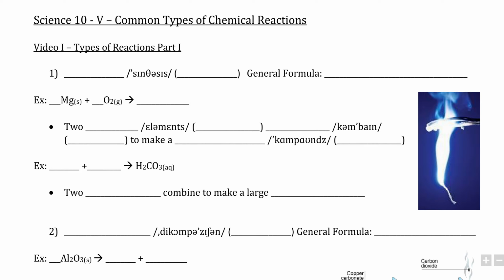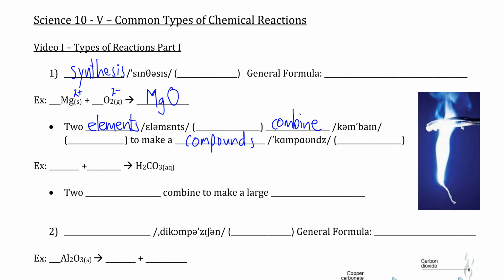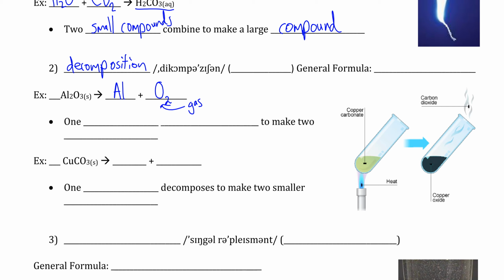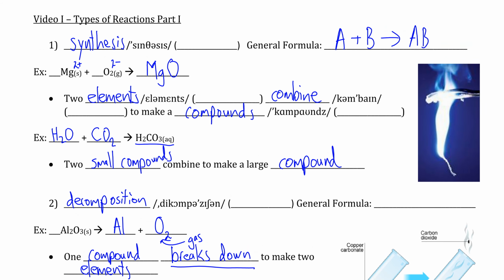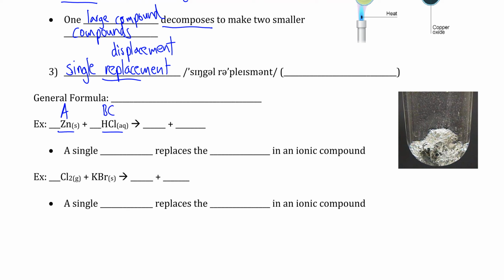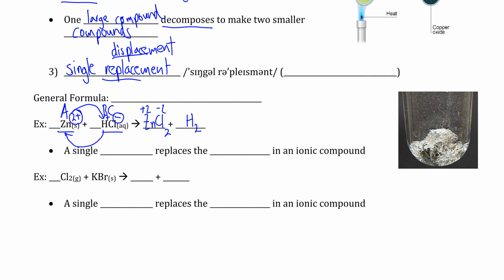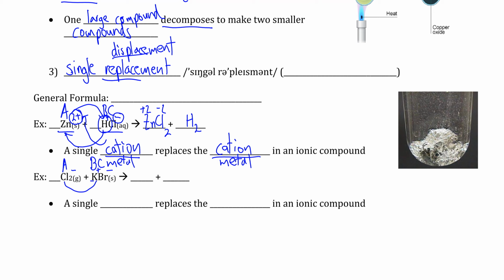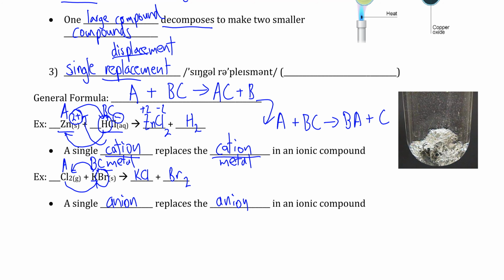Science 10 V, Video I - Types of Reactions Part I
Instructional video explaining how to identify synthesis, decomposition, and single displacement (also called replacement) reactions based on the general formula of each type of reaction. Part I in a two part series.